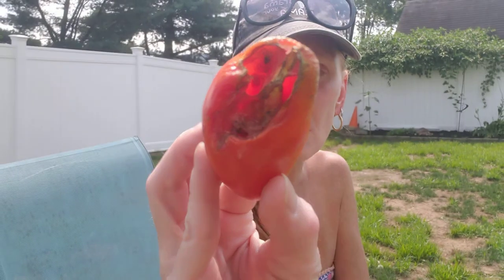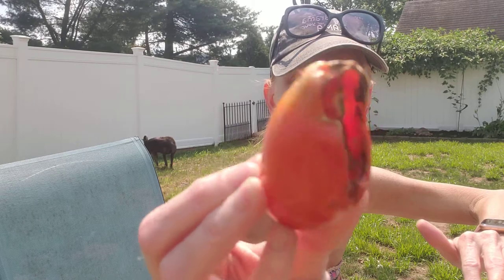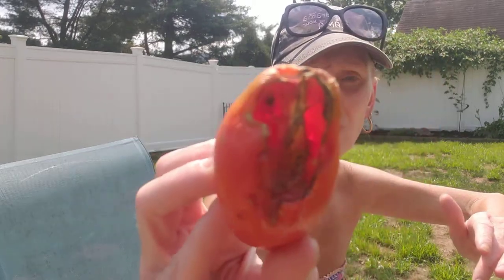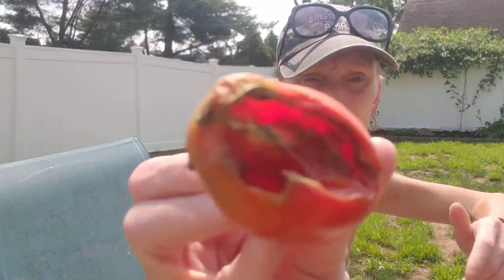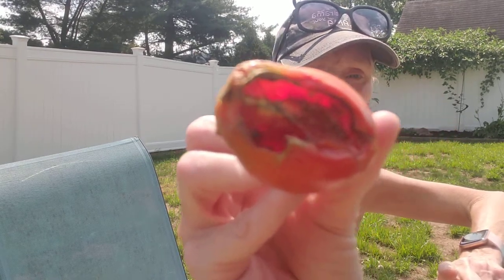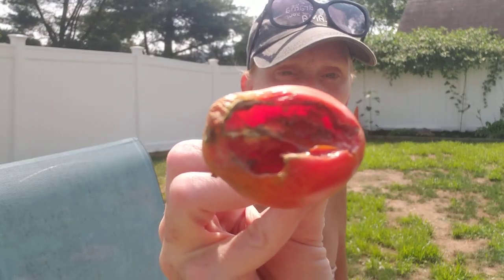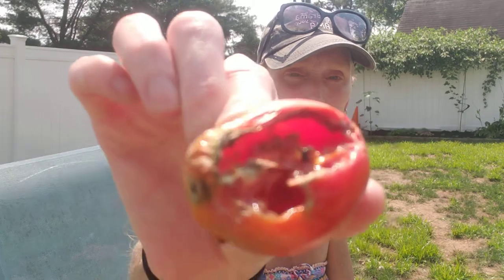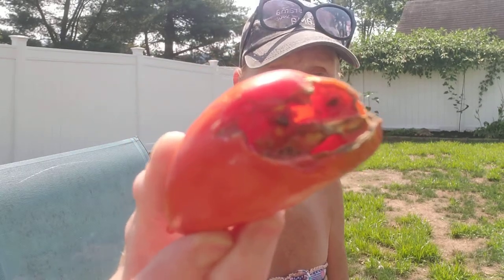LOOK WHAT I FOUND/ A TOMATO HORNWORM 🍅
Hello everyone.  I was asked what a tomato hornworm  looked liked and I never could say until I found one in my friends garden. The solution they say is to squash them or till your garden soil to kill the lava in the dirt . It leaves a pretty distinctive mark in your tomato 🍅  I use no pesticides but that was also recommended.  Hope this helps God Bless